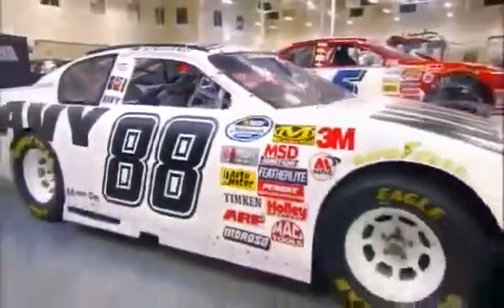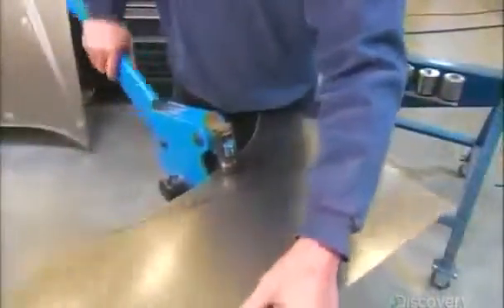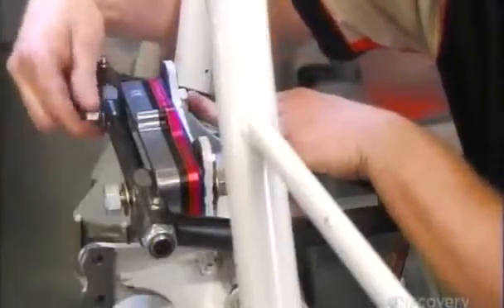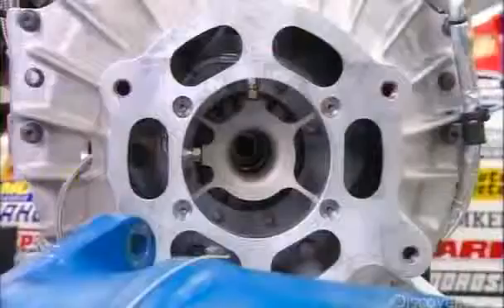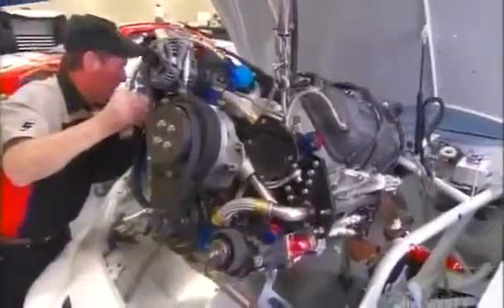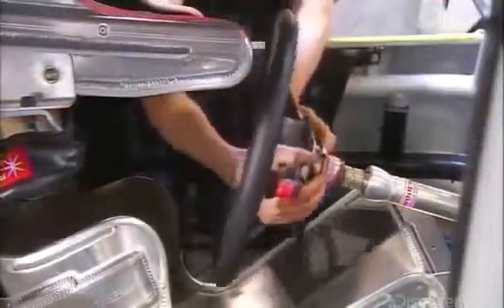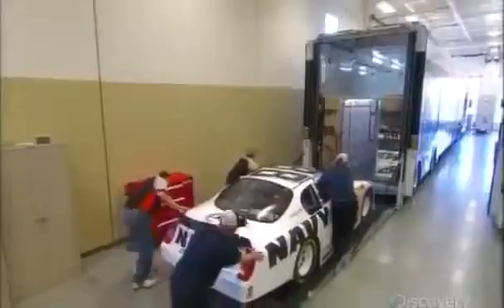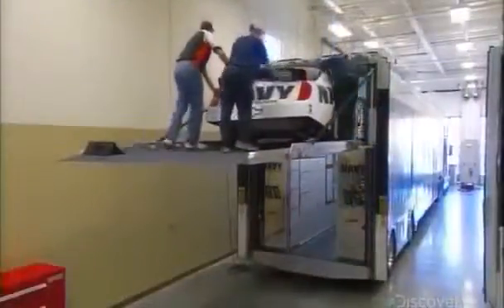How It’s Made Nascar Stock Cars